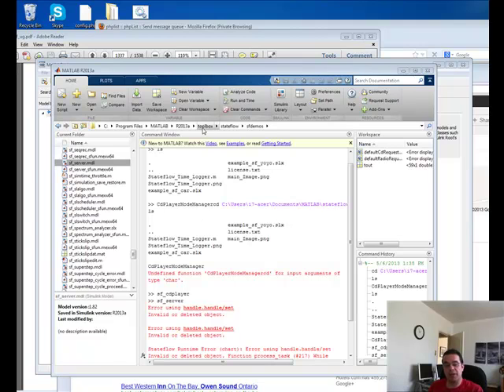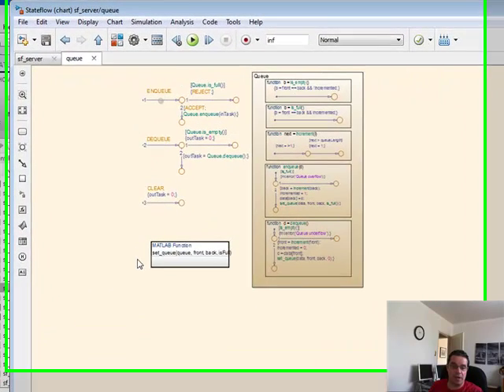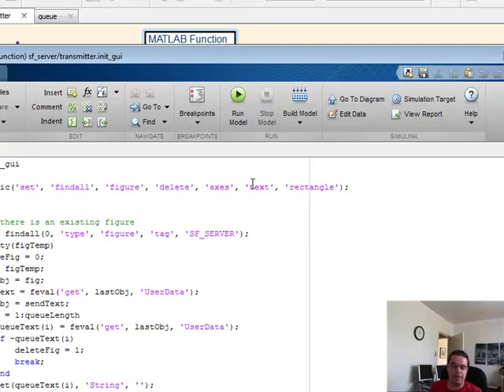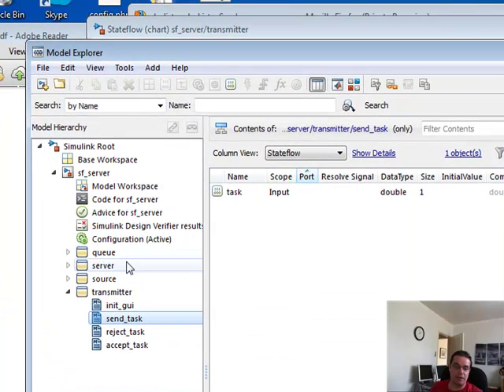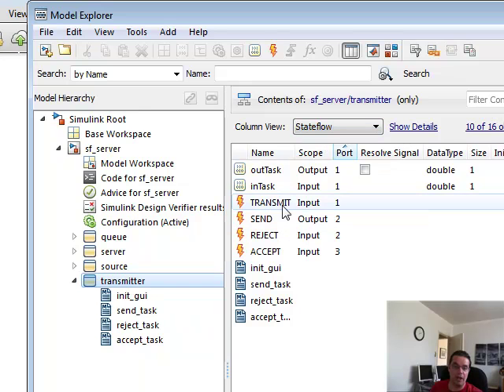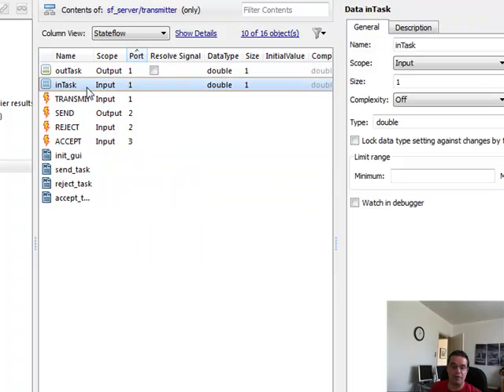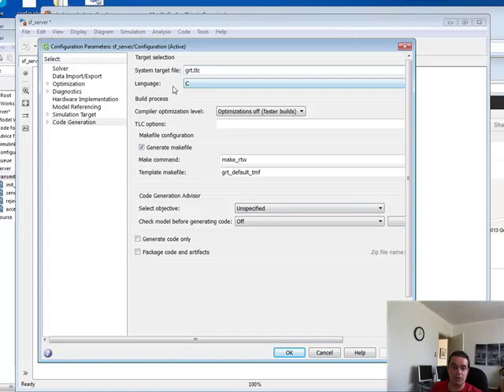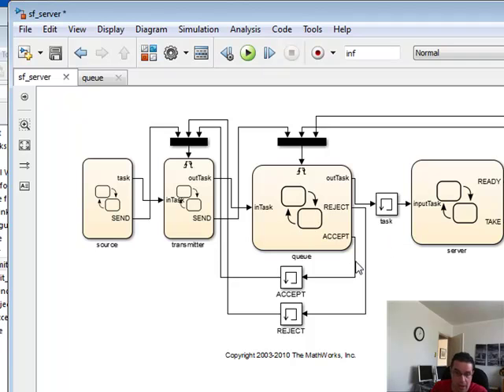Demo overview of Matlab Simulink and Stateflow Model with Custom M function